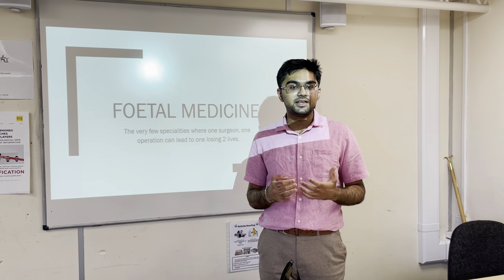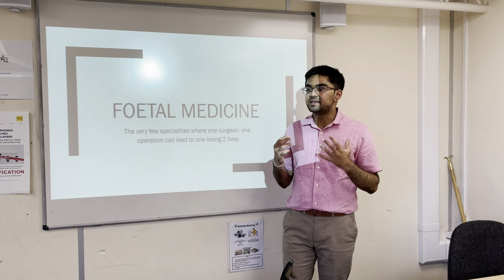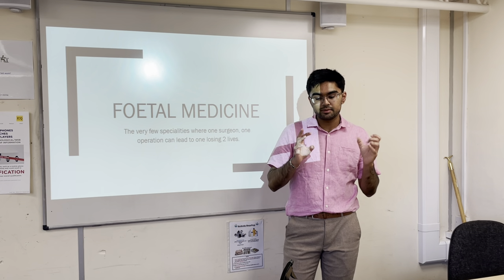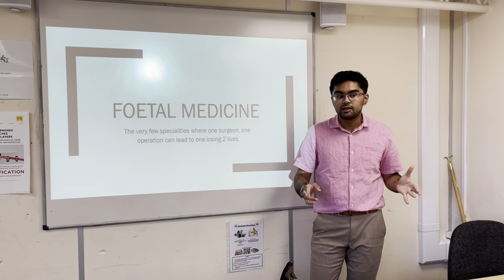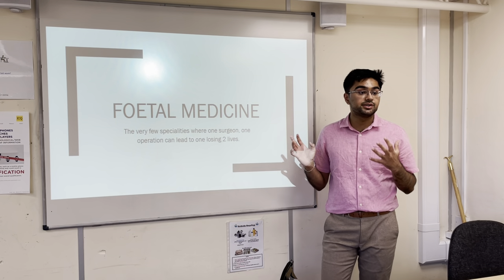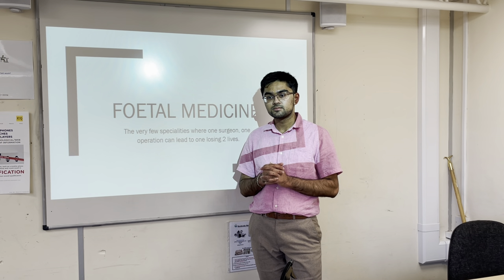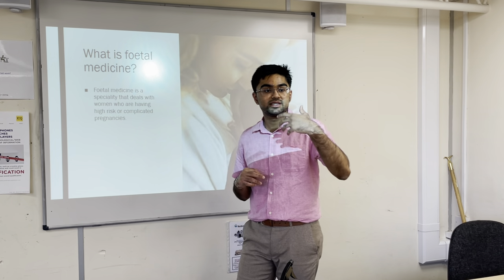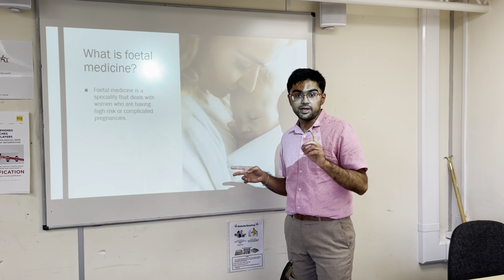Foetal Medicine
Presenter: Vedant Bhardwaj
Date: 11th July 2022
Location:  Herschel Grammar School

Today's presentation is looking into what foetal medicine is all about and what makes it unique from other medicine disciplines. Additionally, Vedant showcases diagnosis of a spinal anomaly and the possible treatment to prevent paralysis in born children.